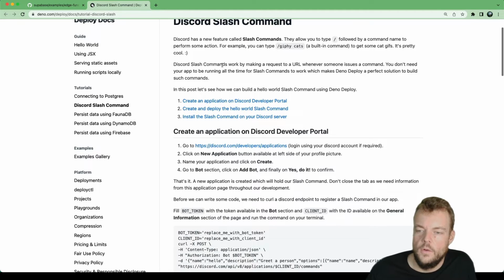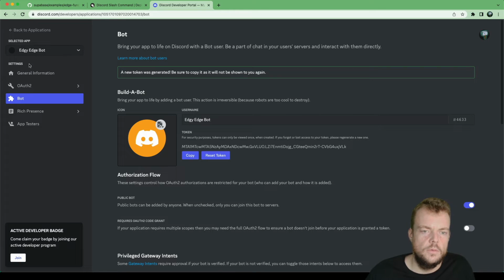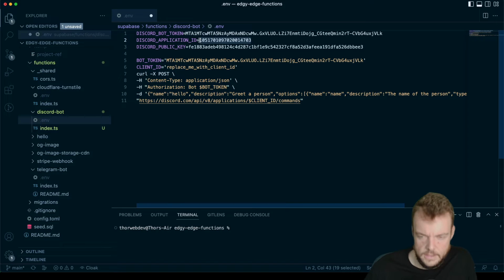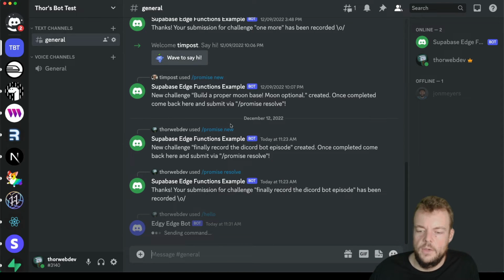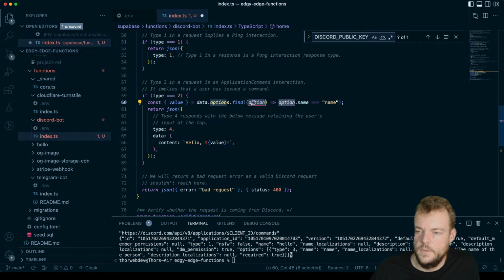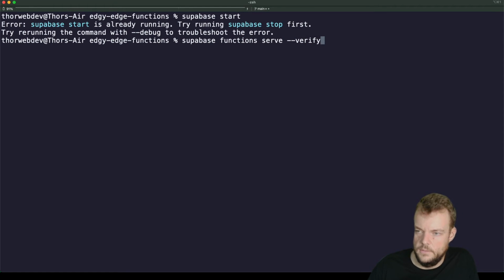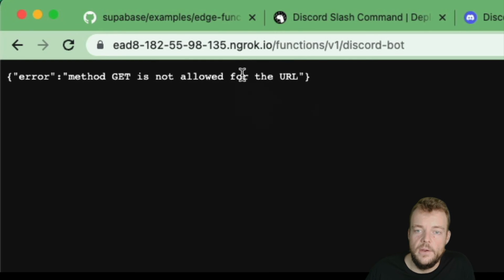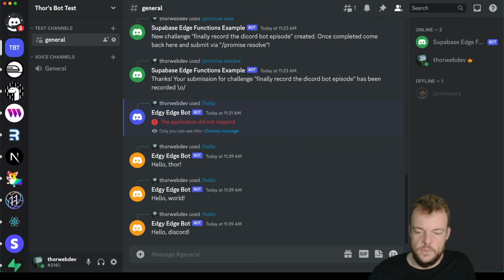Discord Bots with Edge Functions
Slash Commands[0] are a convenient way to build interactive bots into Discord. They work via webhook requests and therefore can be conveniently handled with Supabase Edge Functions[1].

## Chapters

00:00 Intro
00:27 Project Setup
02:36 Discord Slash Commands Intro
03:54 Create a new application in the Discord Developer Portal
04:48 Create new Edge Function and set env vars
06:15 Register new Slash Command with Discord
08:08 Invite Bot to Discord Server
10:00 Handle Discord Webhook events with Sift
12:36 Serve Function locally and tunnel with ngrok
15:20 Set up the Webhook URL in Discord
16:05 Test Discord Slash Commands

## About Edgy Edge Functions

Edgy Edge Functions is a video series where we explore Supabase Edge Functions[1] and Deno[2] functionality and features.

If there's something you'd like to learn about, please open an issue[3] and let me know on this Tweet thread[4].

Thanks for stopping by! Denosaur and I will see you soon \o/